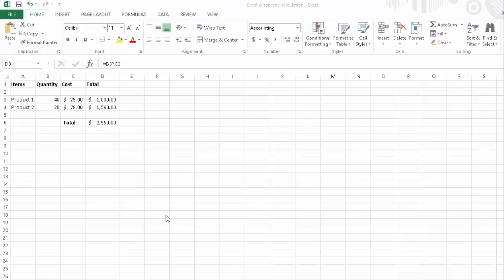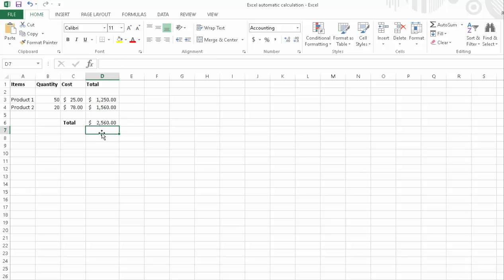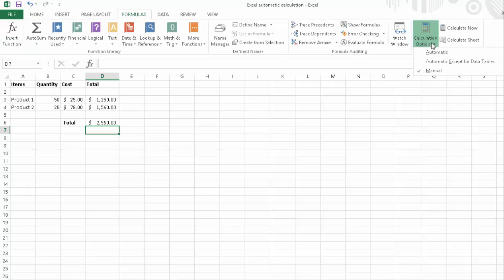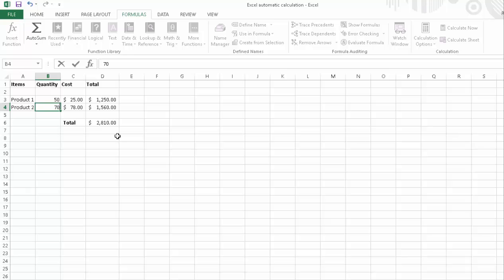Refresh formulas on Excel 2013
This video will show you how to set up formulas to refresh automatically on excel 2013.